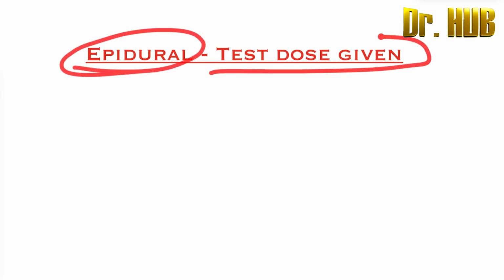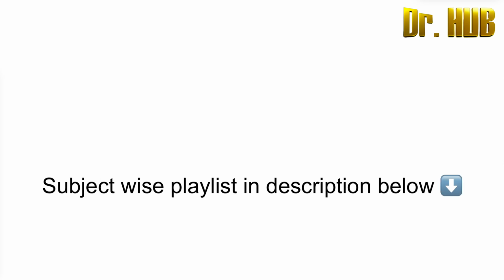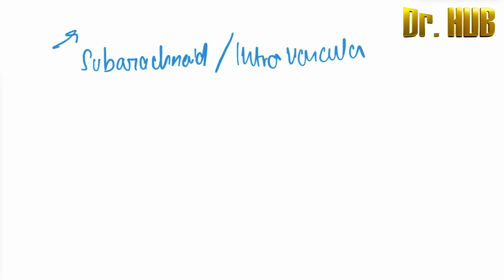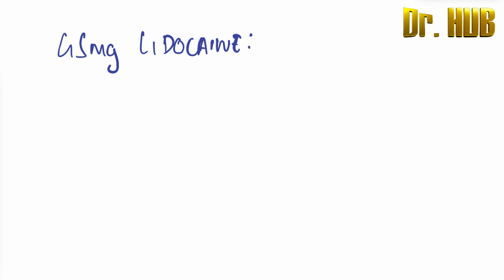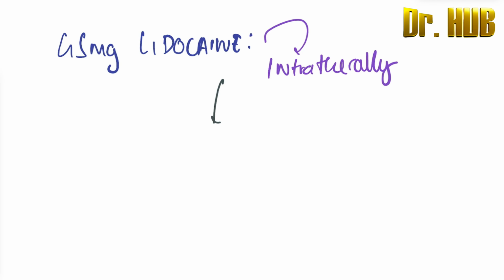Epidural - Test dose given